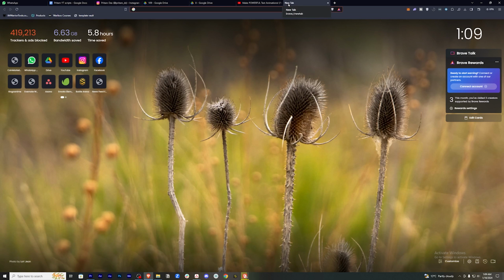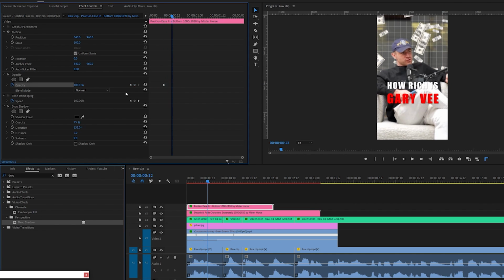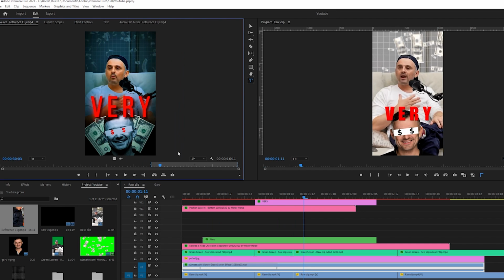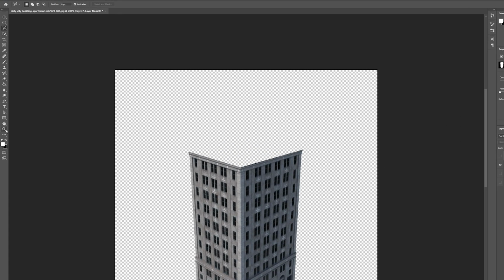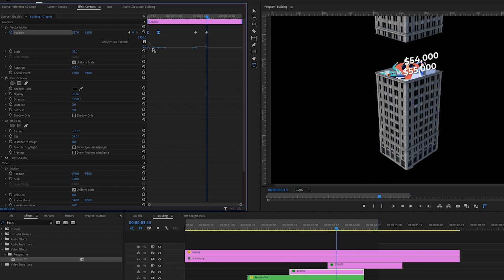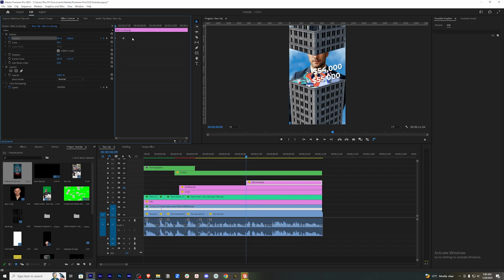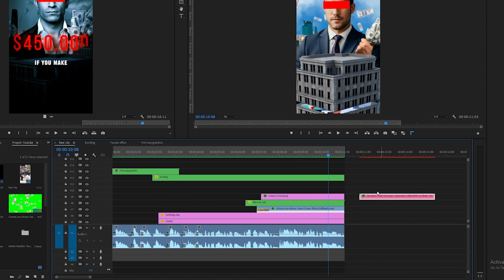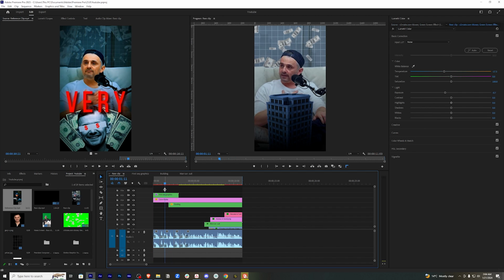How to EDIT like Natt Jongsala | Premiere Pro Tutorial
In this video, I am recreating a viral reel by Natt Jongsala and showing the entire process of how to make it using Premiere Pro

Timestamp :
0:00 - Intro
0:08 - Edit start
1:50 - Roto
3:12 - Adding background Money
4:32 - Adding Grid
5:16 - Adding text effects
10:12 - Adding Gary Portrait
11:03 - Adding stuff in Gary's eyes
13:10 - Animating Gary
15:41 - Adding new text effect
18:42 - Adding Dollar bills
23:57 - Starting the second scene
24:41 - Cutting the building in Photoshop
27:48 - Animating the building in Premiere
30:30 - Adding people to the building
32:33 - Text animation inside the building
35:34 - Animating the building more
37:40 - Adding background
40:28 - Animating the building end
41:55 - Adding the Man in the suit
45:04 - Adding money falling in the bg
46:30 - Adding money in the hand animation
50:30 - Add the final text animation
51:53 - Grading and final touch-up